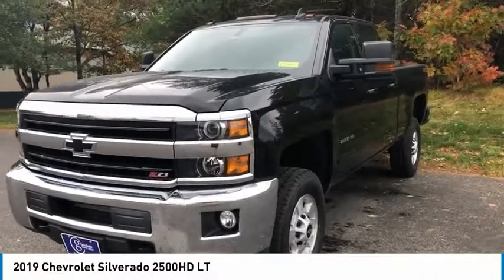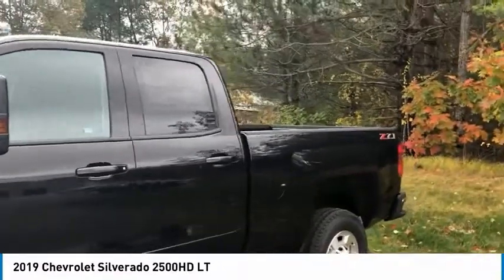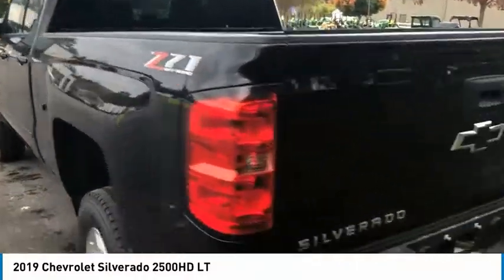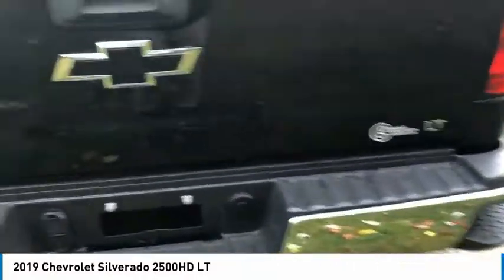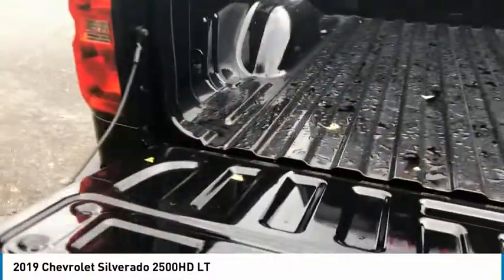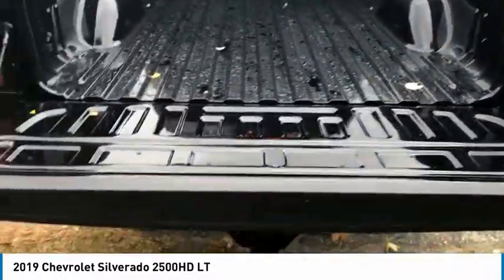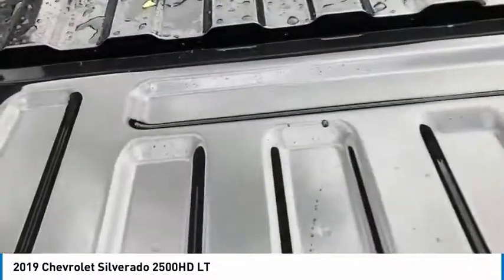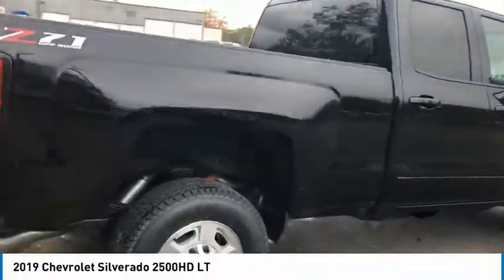2019 Chevrolet Silverado 2500HD Brunswick ME C9222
2019 Chevrolet Silverado 2500HD LT - $50495

Black 2019 Chevrolet Silverado 2500HD LT 4WD 6-Speed Automatic Vortec 6.0L V8 SFI Flex Fuel VVT Navigation, Bluetooth, 4G LTE wifi, OnStar* Safety System, MyLink, Back-up Camera, MP-3 Ready, Steering Wheel Mounted Audio Controls, Satellite Radio, iPod Adapter, Heated Seats, 6-Speed Automatic, 4WD, Black Cloth.brbrRecent Arrival!